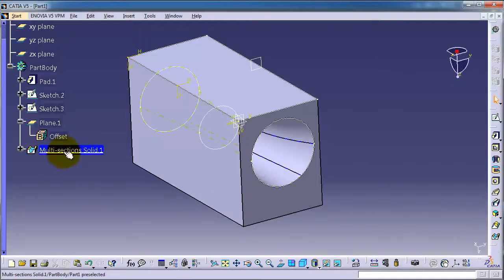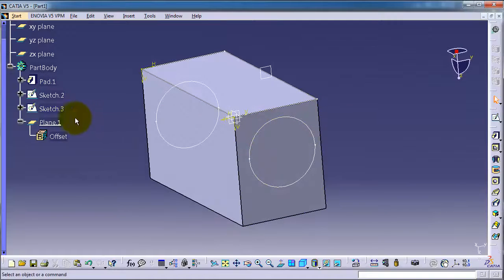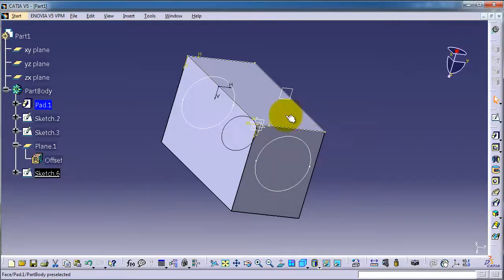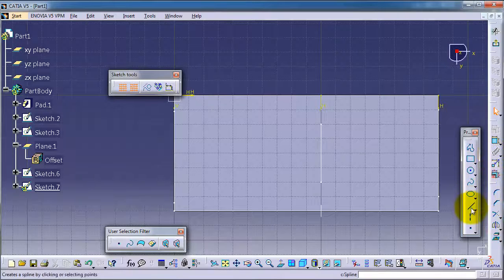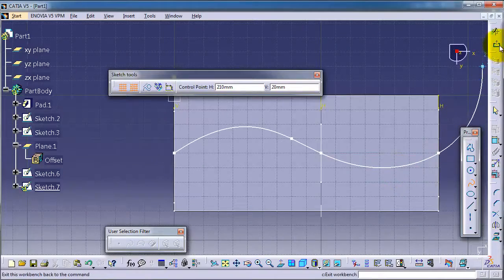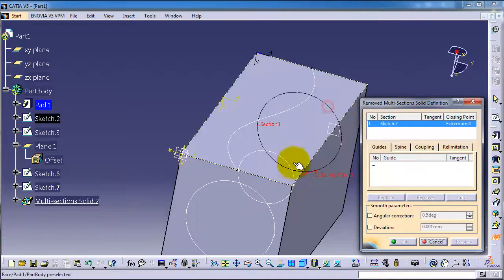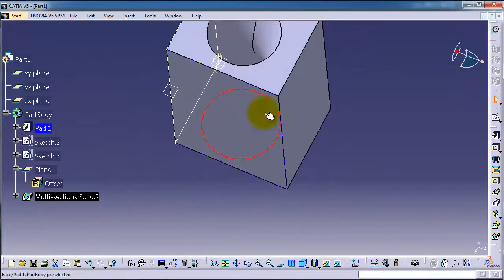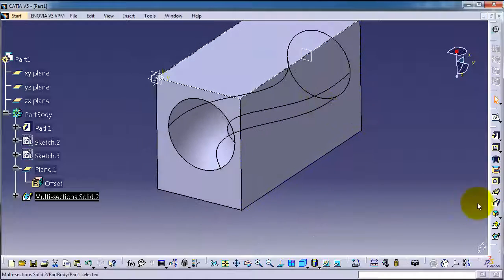17 CATIA Beginner Tutorial- Advanced Removed Multi Sections Solid